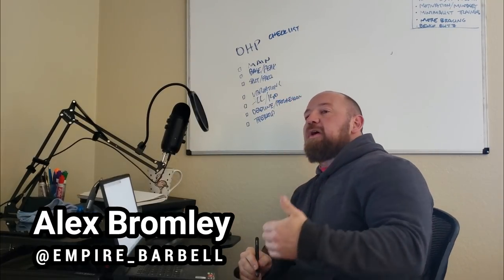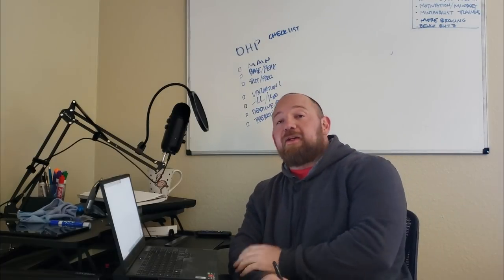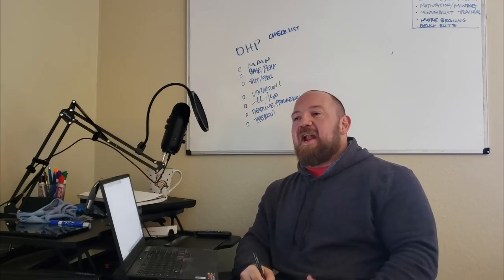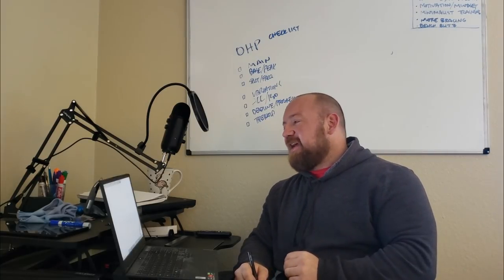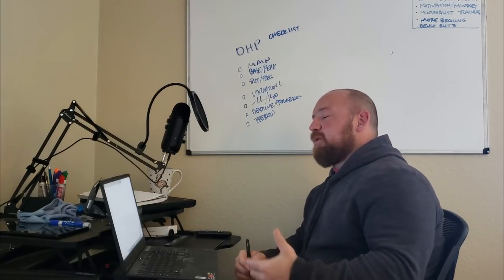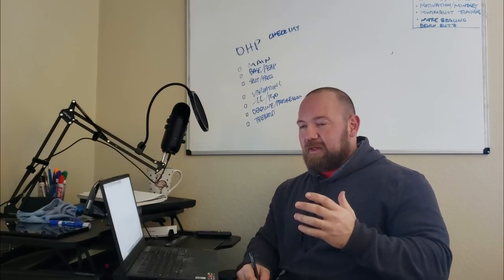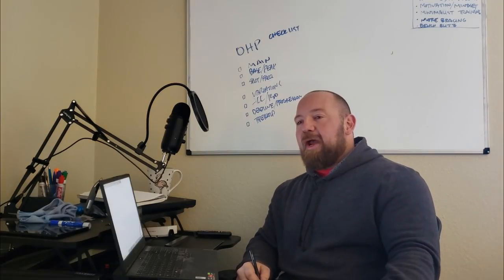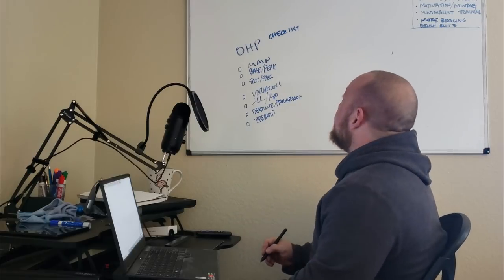OVERHEAD PRESS CHECKLIST - Strict OHP, Push Press, Jerk - My Favorite Variations, Split, Progression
More progressions and programming tips available in BASE STRENGTH!!
"PEAK STRENGTH" is now available!!

0:00 Intro
1:50 Push Press, Push Jerk or Strict Press
7:45 Planning Training Phases: Base vs Peak
12:21 Exercises and Rep Ranges
20:31 Frequency
26:15 Progression
30:23 Deadline: Long or Short?
33:32 My Split for Hitting a Max Push Press